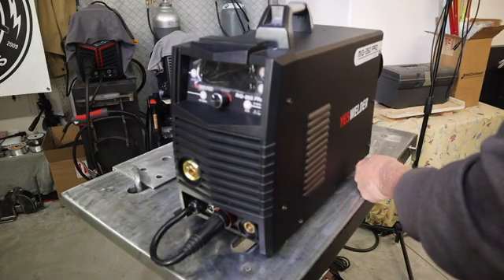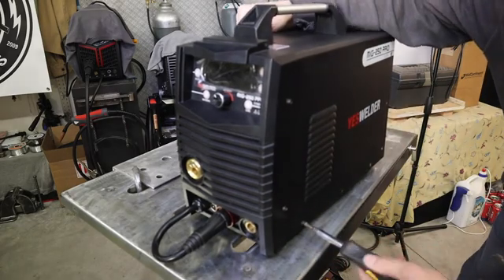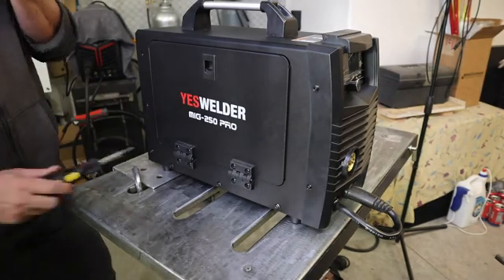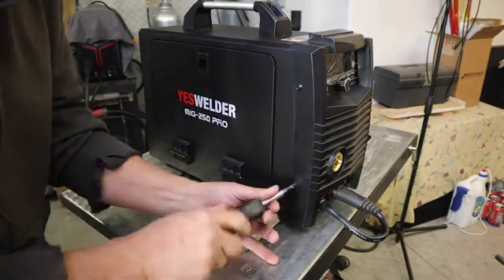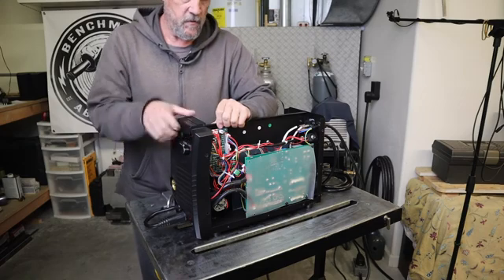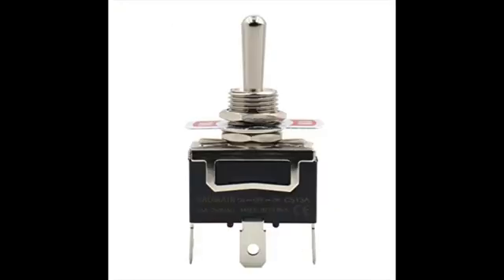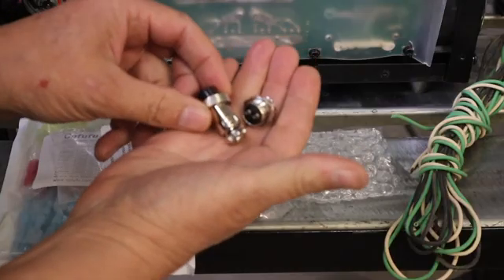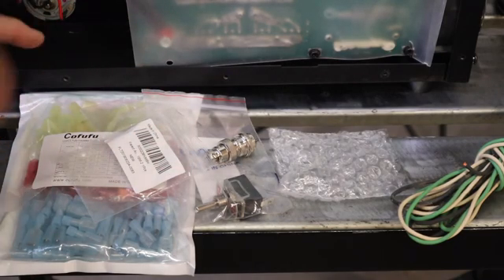Weld Aluminum with your MIG Welder - Modify the YesWelder MIG 250 PRO for Spool Gun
Weld Aluminum with your MIG Welder - Modify the YesWelder MIG 250 PRO for Spool Gun - A detailed look at the steps to make any MIG welding machine adaptable for running an Aluminum Spool Gun. In this video I will modify the YesWelder MIG 250 PRO Aluminum as it is ideal for running a spool gun for welding aluminum. This MIG welder has synergic settings for welding aluminum as well as full control of the voltage and wire feed speed using the manual settings. Below you will find links to the items needed for this conversion as well as links to the YesWelder MIG 250 PRO machine that is now available by YesWelder. This new version of the MIG 250 PRO is plug and play with the YesWelder Spool Gun.
The total cost of the modifications made in this video is around $20 US.

Wire Connectors
Baomain Toggle Switch SPDT ON/Off/ON 3 Position
Fielect Aviation Connector 2P 7A 16M-2
16 Gauge Red & Black Power Ground Wire 25 FT Each
Nitride Coated High Speed Steel Step Drill Bits

Time Stamp:
00:00 Intro
01:38 Parts used for the conversion
02:49 Overview of the project
04:18 Mounting the switch
06:34 Mounting the Spool Gun power plug
10:07 Wiring Diagram
10:16 Wiring the ground wires
12:30 Wiring the Spool Gun power wire
13:07 Wiring main power to the switch
13:40 Wiring power to the MIG 250 PRO drive motor
14:54 Testing the spool gun and internal wire feed motor functions
17:00 Conclusion